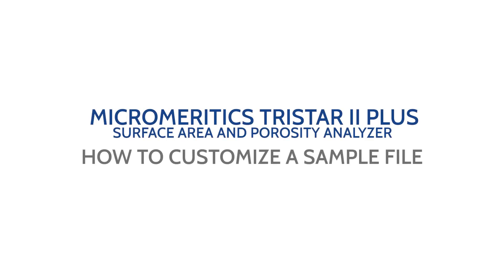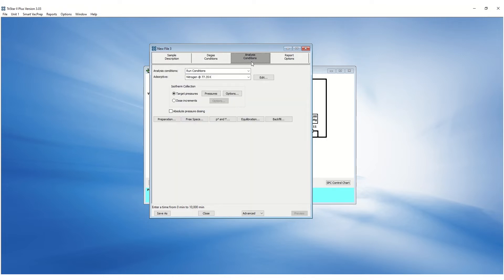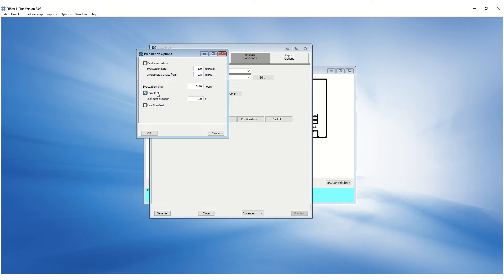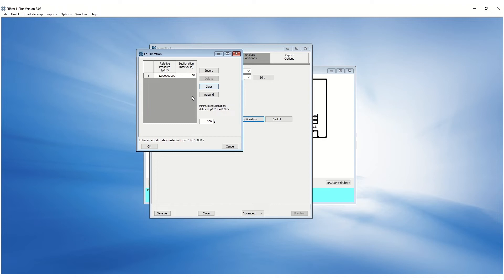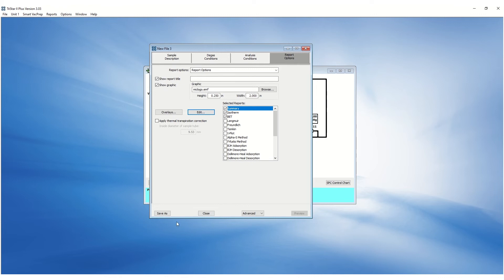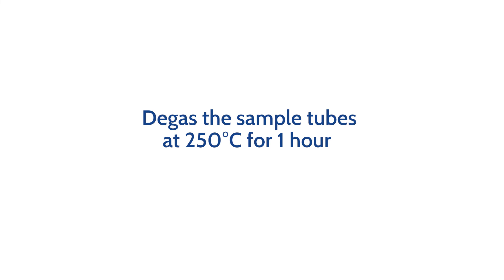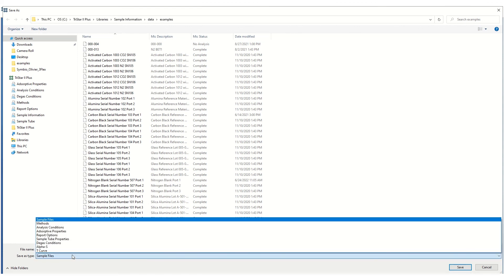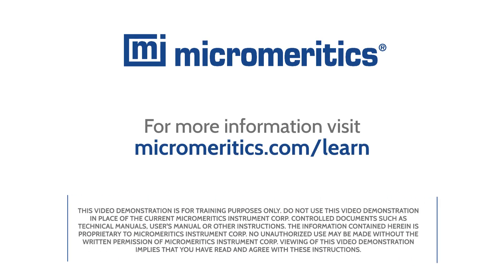TriStar II Plus - How to Customize a Sample File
This video will show how to Customize a Sample File on the Micromeritics TriStar II Plus Surface Area and Porosity Analyzer.